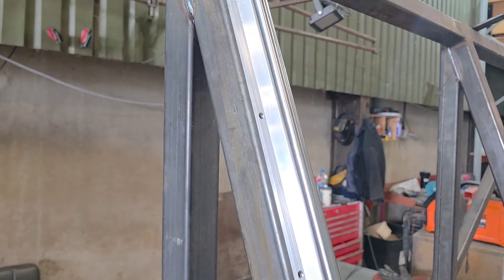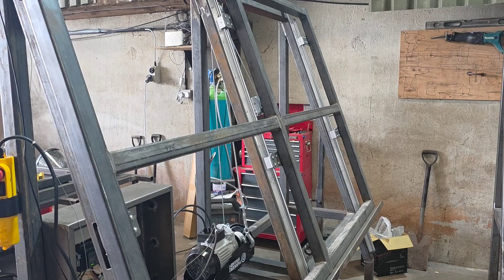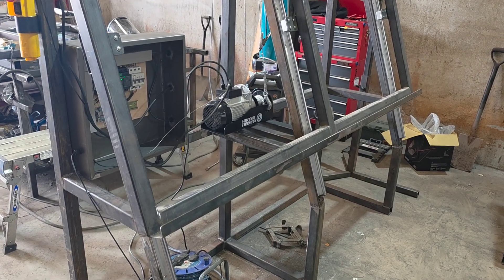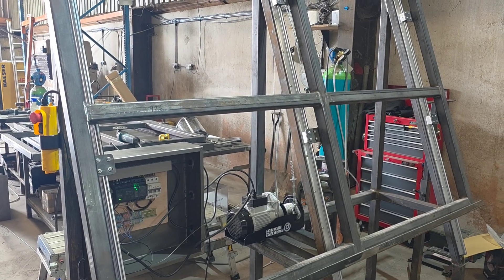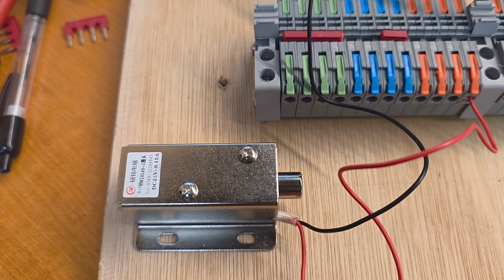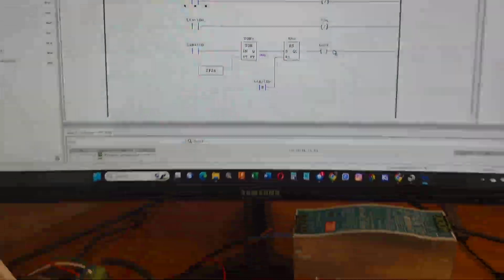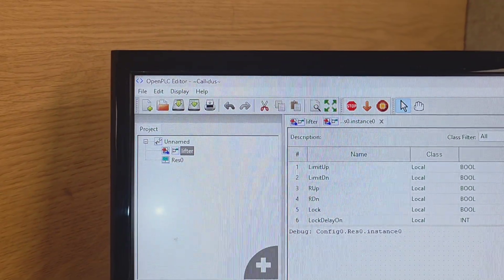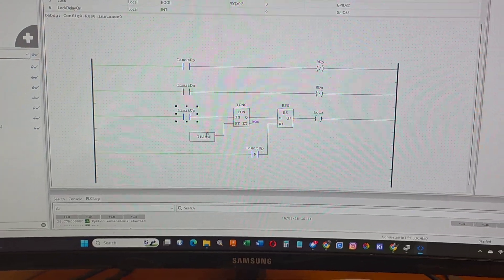A job using an Arduino Opta PLC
A simple machine that uses the Opta PLC.
My first go at Ladder logic. gulp.